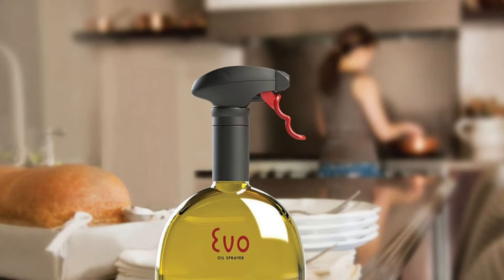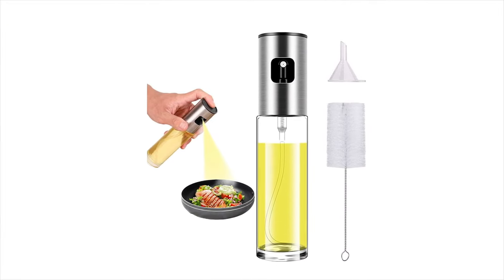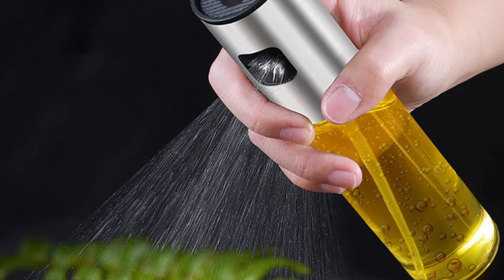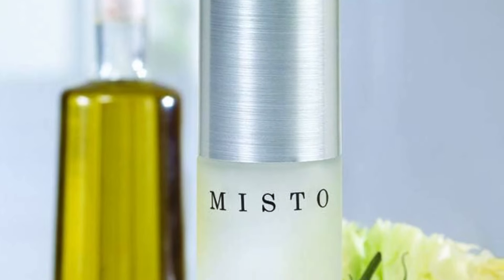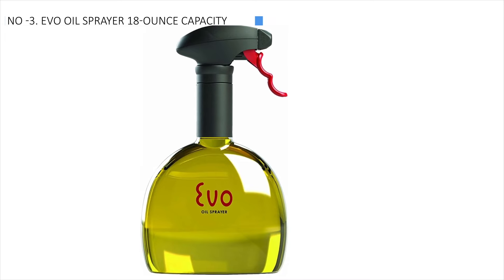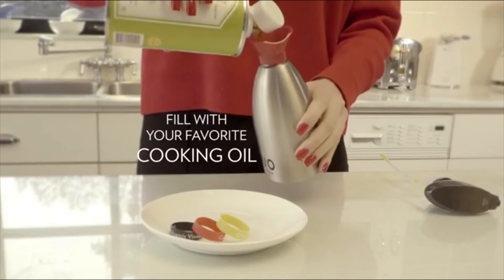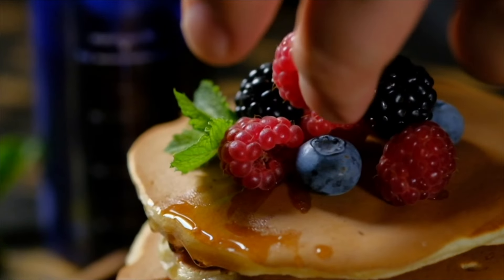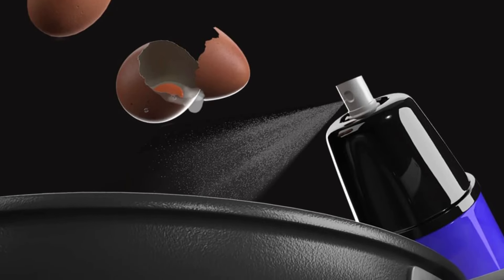Top 5 Best Oil Sprayers Of 2024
Links to the Top 5 Best Oil Sprayers Of 2024, we reviewed in this video:

►Global Links◄
➜ 5.    - Wayeept Oil Spritzer
➜ 4.    - Misto Oil Sprayer Frosted Glass
➜ 3.    - Evo Oil Sprayer 18-Ounce Capacity
➜ 2.    - Evo Oil Sprayer Bottle Non-Aerosol
➜ 1.    - Olive Oil Mister Dispenser Sprayer

🔥Try FREE Amazon Prime For 30 Days

00:00 - Intro
🌟 Welcome, fabulous viewers! 🌟 Dive into the captivating world of kitchen gadgets as we unveil the Top 5 Best Oil Sprayers of 2024 in this video! Through meticulous research, we've curated a selection of the finest products, catering to every culinary need and preference. From sleek designs to practical features, we've got it all covered!

00:41 - Wayeept Oil Spritzer
👉 Wayeept Oil Spritzer takes the fifth spot, offering exceptional value with its stylish design and user-friendly operation. Crafted from food-grade glass with a stainless steel nozzle, it ensures even coating of oils and more, effortlessly. Plus, with two cleaning brushes included, maintenance is a breeze!

01:35 - Misto Oil Sprayer Frosted Glass
👉 Misto Oil Sprayer Frosted Glass claims the fourth position, providing a safe and convenient alternative to aerosol sprayers. Its pump-style operation makes it versatile for various cooking ingredients, from oils to vinegars, ensuring flavorful dishes with ease.

02:28 - Evo Oil Sprayer 18-Ounce Capacity
👉 Evo Oil Sprayer 18-Ounce Capacity secures third place, standing out for its durability and large capacity. Perfect for outdoor grilling, it offers precise coverage without the risk of oil burns, making it a favorite among cooks like Allison Wignall from The Spruce Eats.

03:13 - Evo Oil Sprayer Bottle Non-Aerosol
👉 Evo Oil Sprayer Bottle Non-Aerosol grabs the runner-up spot, praised for its premium quality and ergonomic design. Made from stainless steel with a BPA-free plastic sprayer, it delivers precise measurements and efficient performance, making cooking a breeze.

04:13  - Olive Oil Mister Dispenser Sprayer
👉 Olive Oil Mister Dispenser Sprayer steals the show as the ultimate choice, boasting a stunning blue glass design with practical features. Its pump-style mechanism ensures easy operation, while the dark glass prolongs the oil's shelf life, making it a valuable addition to any kitchen.